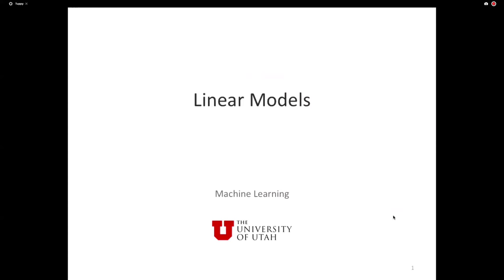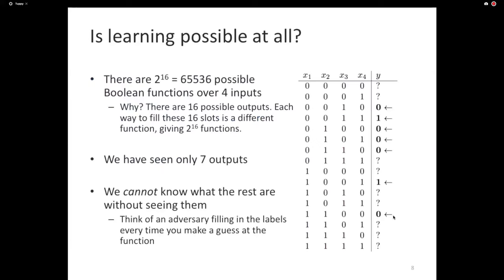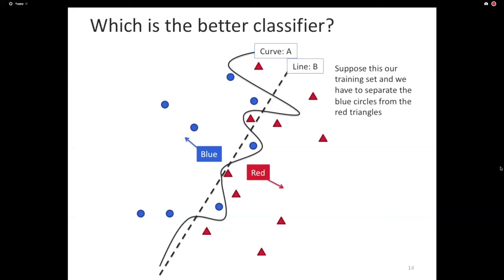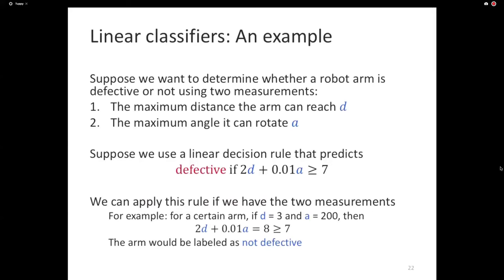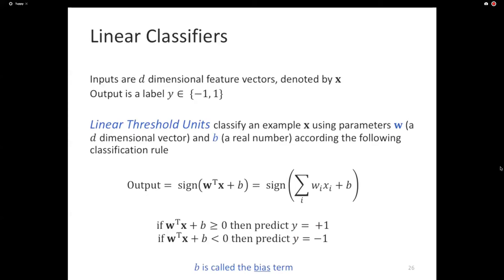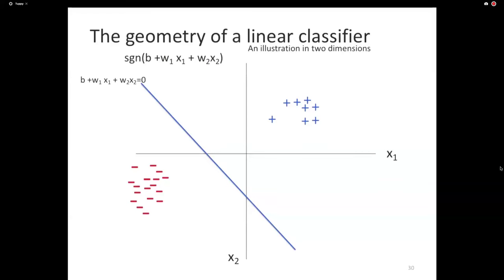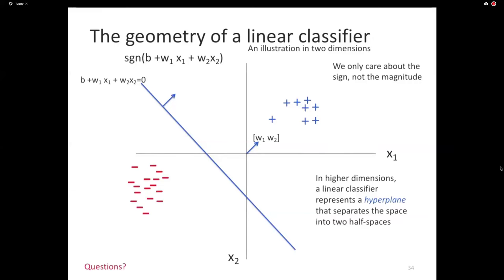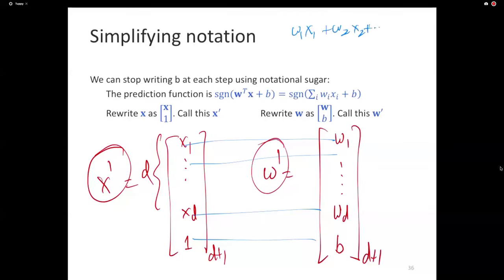Machine Learning: Lecture 6b: Linear Models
This lecture is the first of several lectures dealing with linear classifiers. The linear model is the most popular classifier and over the course of many lectures in the class, we will see different learning algorithms for this hypothesis class.

This lecture defines a linear classifier and examines its geometry.